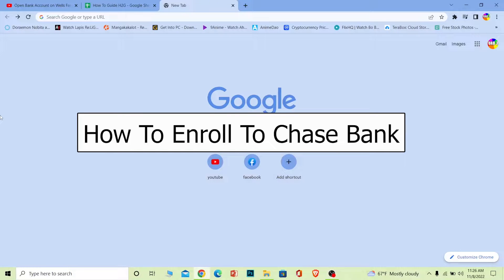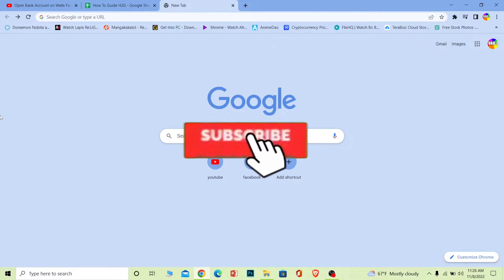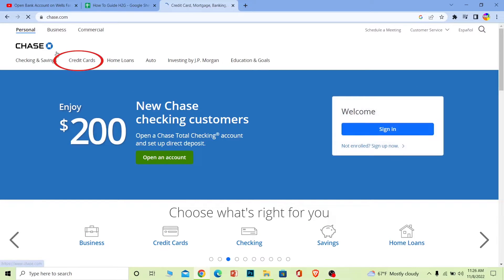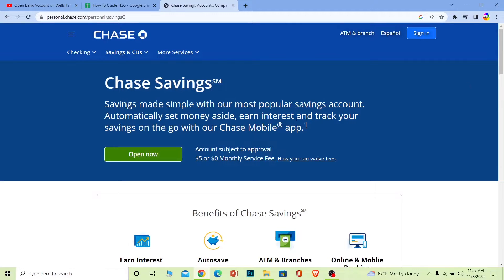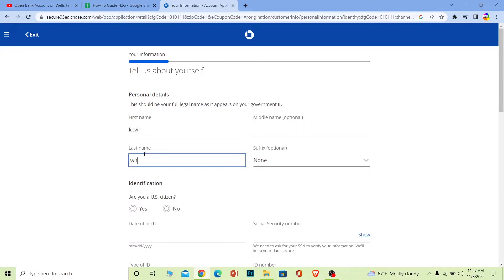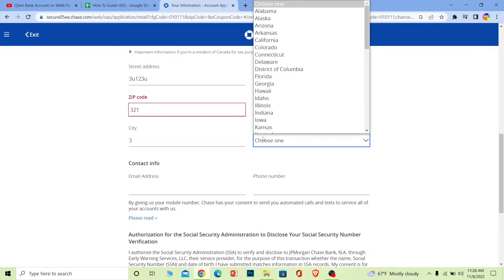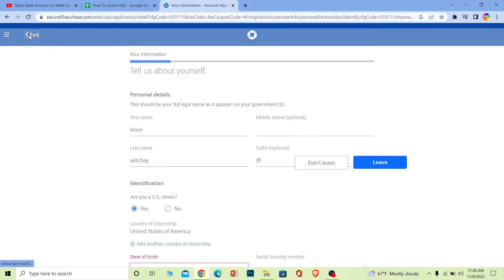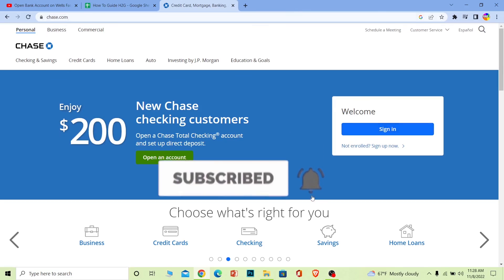How to Enroll to Chase Bank Online Banking Account (2022) | Register Chase Online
How to Enroll to Chase Bank Online Banking Account

Confused about how to register Chase Bank online banking account? This video explains the exact steps on how to sign up for Chase Bank online account. Make sure you watch the video till the end to learn it in much detail. Create a google account for chase bank after you search for it, or you can just click on chase.com. You want to create a checking and savings account, so I'm going to choose checking and savings, and over here it'll show me all the different types of checking accounts. Fill out the entire form correctly and provide all the information it asks for. Create yourself a chase bank account, enter your phone number, and then at the bottom, click on "Next". After this, it's going to ask you for some more information. After you fill out all of this formula correctly, you're good to go.